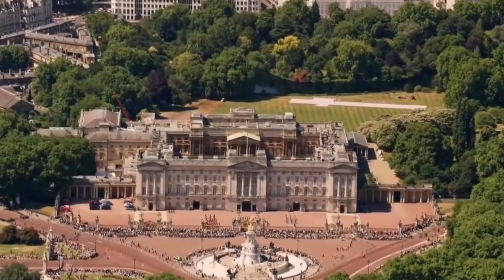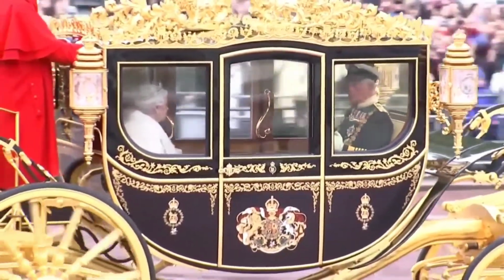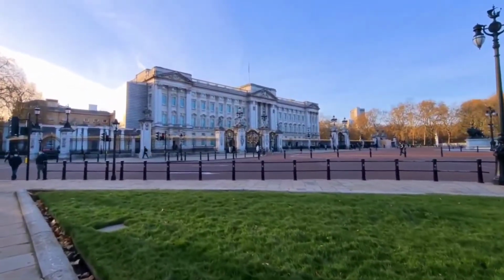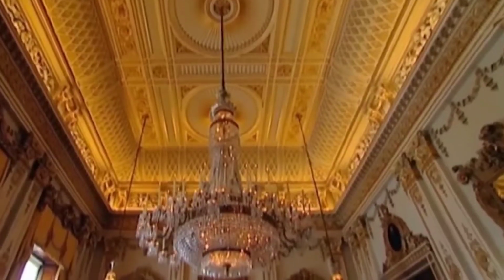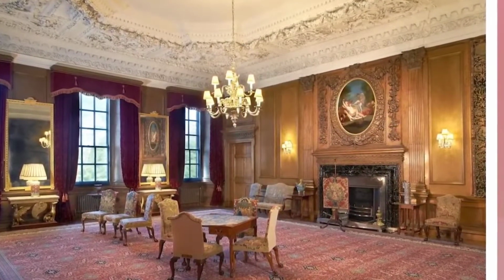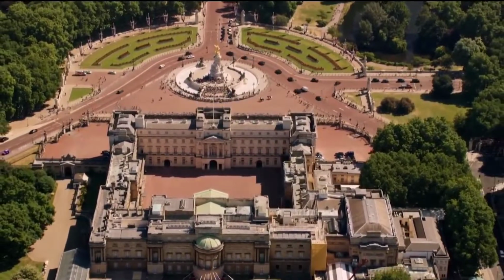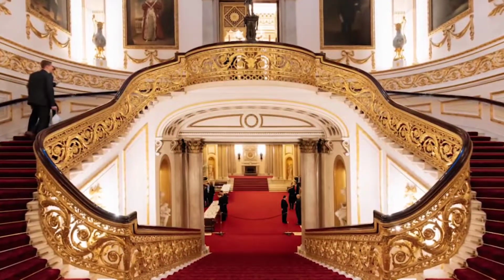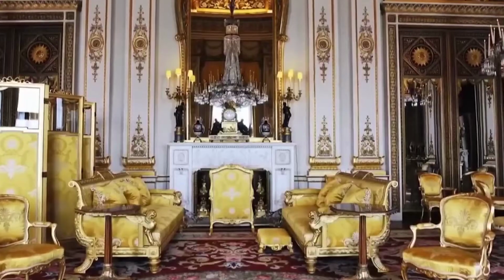Inside The Buckingham Palace | Blue Drawing Room, RAF Flypast...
Buckingham Palace, also known as the "Buck House," became the official royal residence when Queen Victoria ascended to the throne in 1837.

For the longest time, many people had no idea what was inside the palace, aside from the few guests who were invited by Her Royal Highness and the family.

Hey Buddy Nice To See You On Our Channel Planet Lux

Today we will talk about what is Inside The Buckingham Palace | Blue Drawing Room, RAF Flypast...

Have you ever wondered how all the Luxurious things look when you see them closely or thought of living an luxurious lifestyle? Or have you ever seen a different type of Luxurious item in your life? Which things do Millionaires and Billionaires own, their private jets their cars collection and so on...? 👑

If no, then buddy you have landed up on the right place! Here we will take you to a tour of The Most Luxurious Things on the Planet Earth! 🌏💰

Wait, what? Yes you have heard it right buddy! We are going to create such amazing stuff just for you guys...

VIDEOS TO NOT MISS OUT :-

There's a Bell Icon... Don't forget to SMASH IT! 🥊🔔

Do show love and support guys. It helps us to make such more interesting content for You! 💓